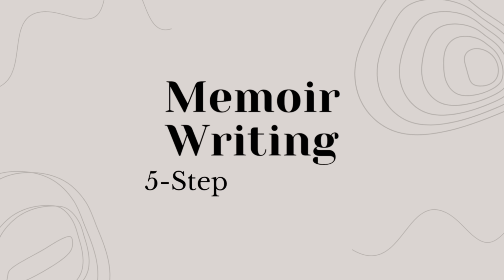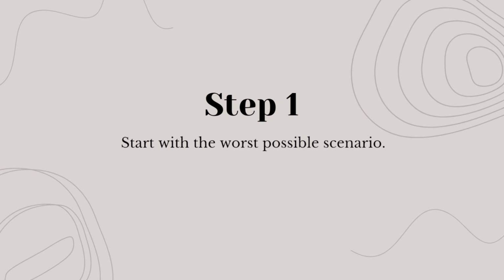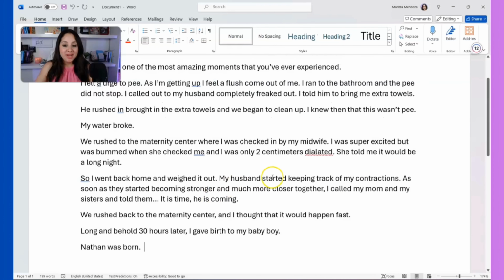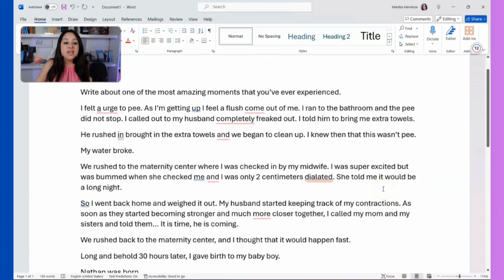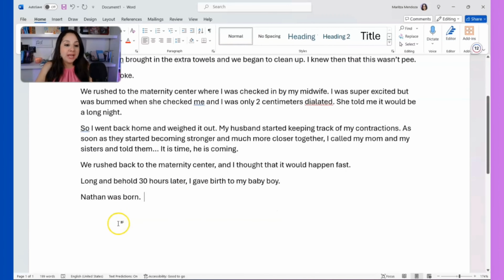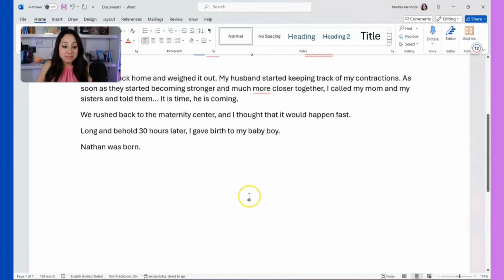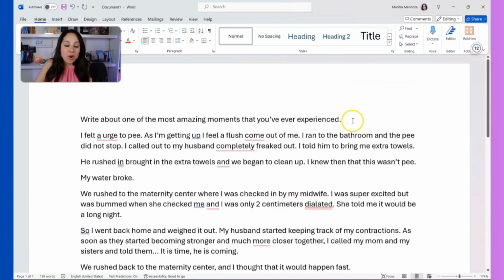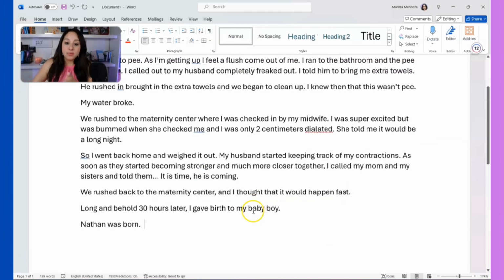Turn Your Life Story into a Book: Self-Publishing Made Easy for Beginners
Trust me, I understand you. You don’t know where to begin. Writing a memoir can be simple. After helping 100s of people self-publish their memoirs, this is the easiest 5-step sequence you can follow to create your outline and start writing.

TIME STAMPS
Introduction
[1:51] Trigger Warning
[3:48] Step #1 Worst experience
[4:00] Step #2 How it gets worse
[4:41] Step #3 What led to helplessness
[5:02] Step #4 Turning point
[5:19] Step #5 Triumph
[6:06] Writing Session

Updated Version of Maritza Mendoza’s book, previously published as A New Breed of Women:
(Trigger warning)

Grammarly
(Elevate your writing and editing skills)

eBook Generator (AI generator that creates books in minutes)